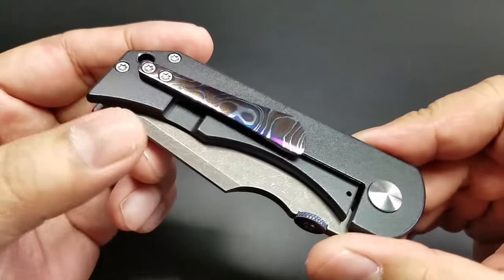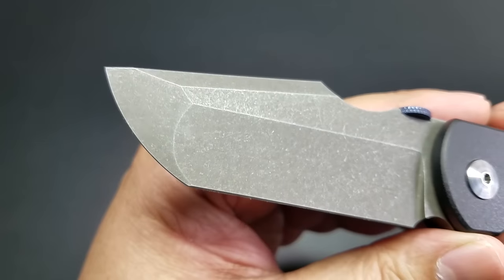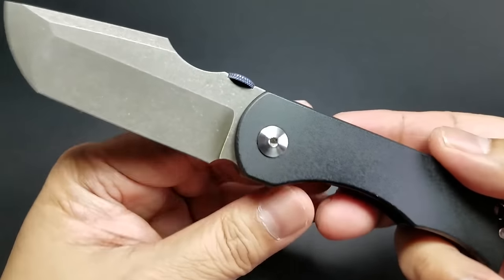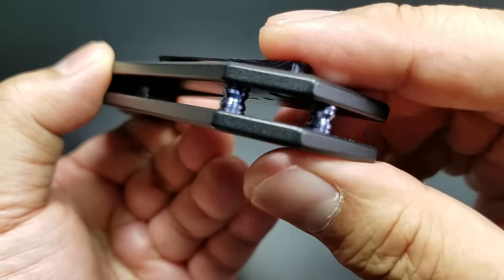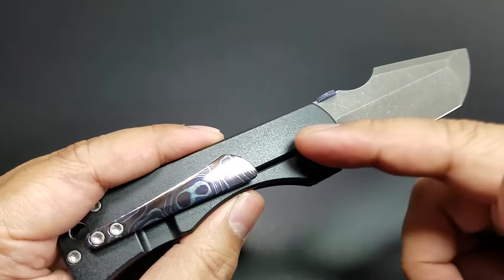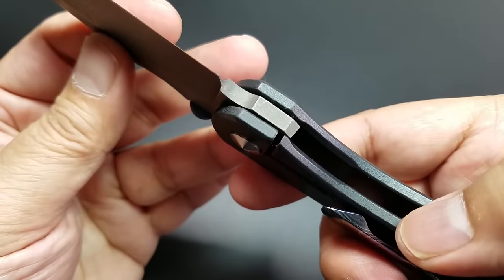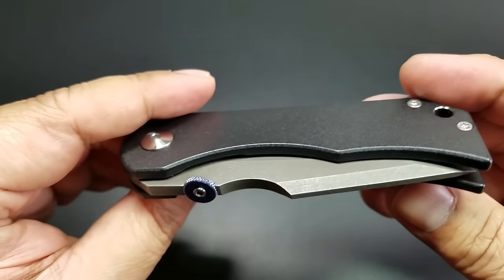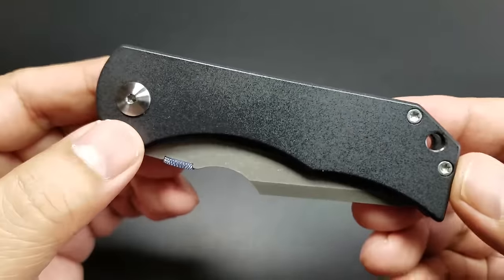Robert Carter V-Tech Folder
Robert Carter Variant Custom Tech Folder